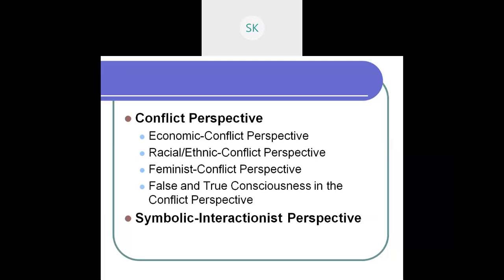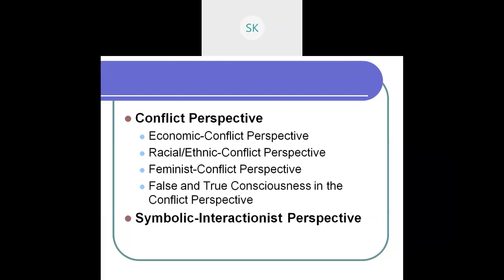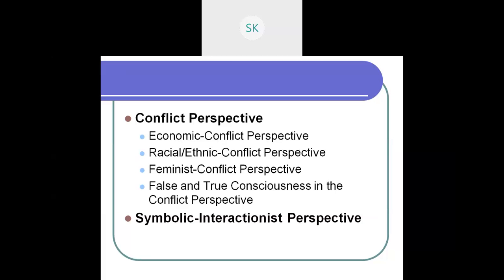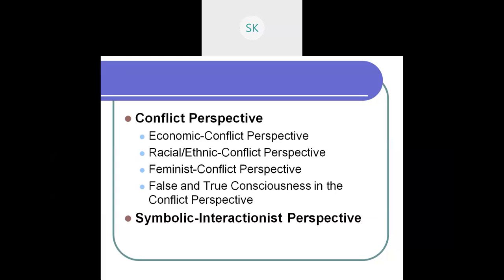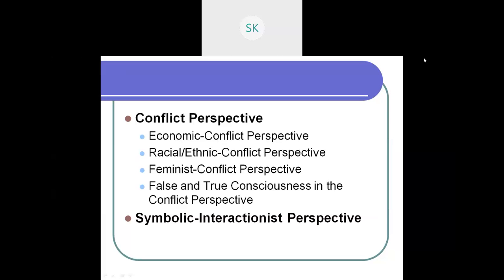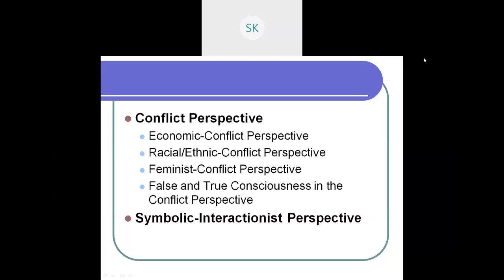Business and Soceity I BBA -14.10.2020